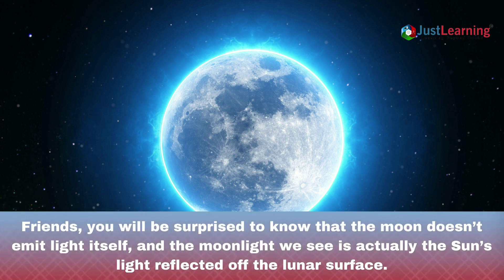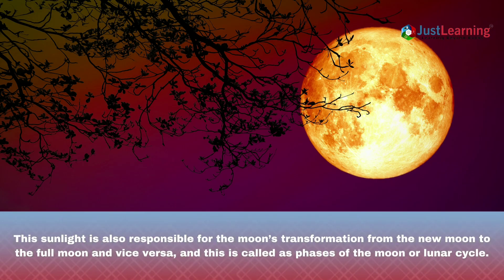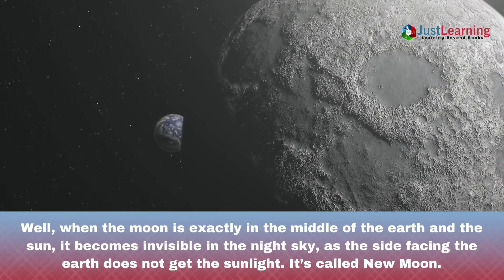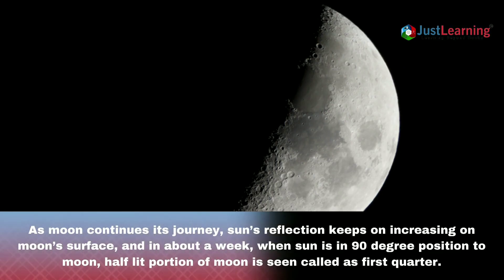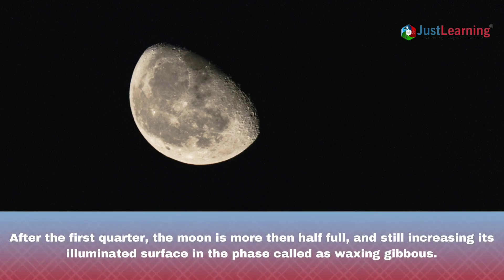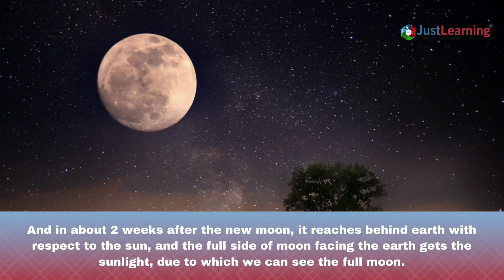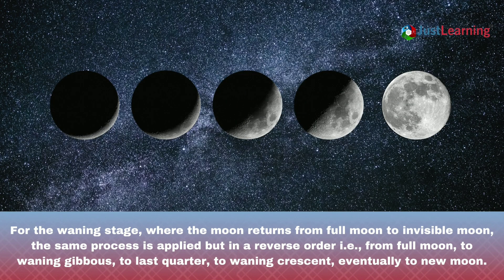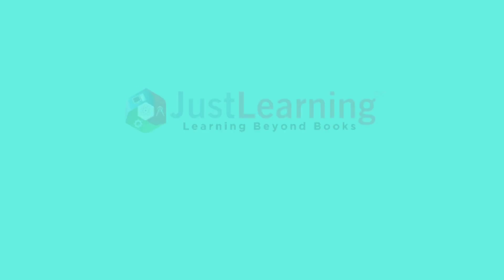Phases Of The Moon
Unlock the mystery of the moon’s changing appearance with a clear breakdown of its eight distinct phases. Astronomers divide the lunar cycle into four primary stages, New Moon, First Quarter, Full Moon, and Last Quarter, along with four secondary phases: Waxing Crescent, Waxing Gibbous, Waning Gibbous, and Waning Crescent.

Learn what causes these shifts, how to identify each phase, and why the moon’s journey across the sky has fascinated humans for centuries.